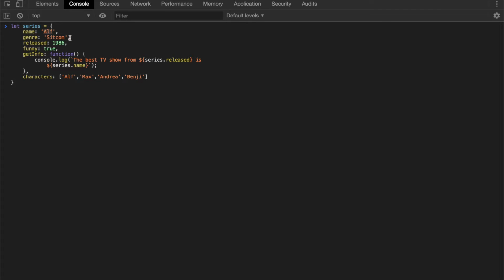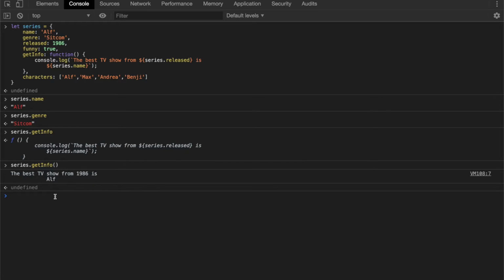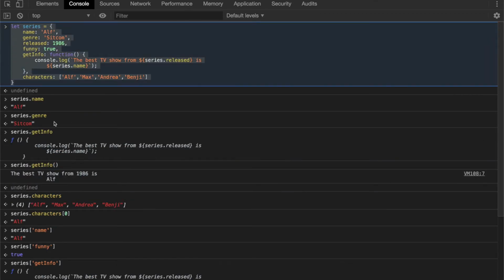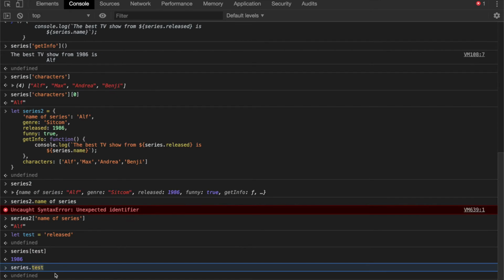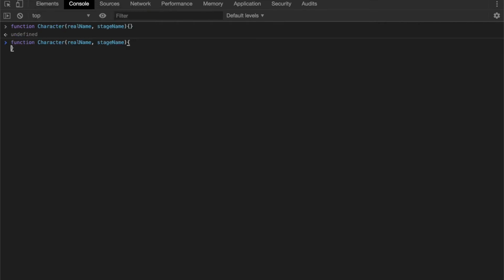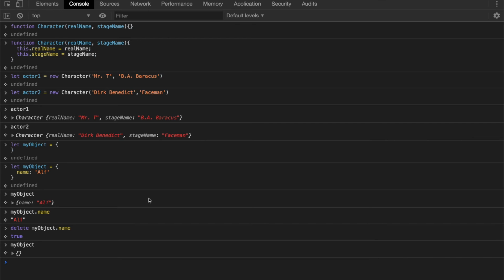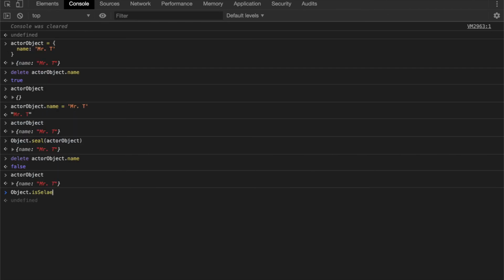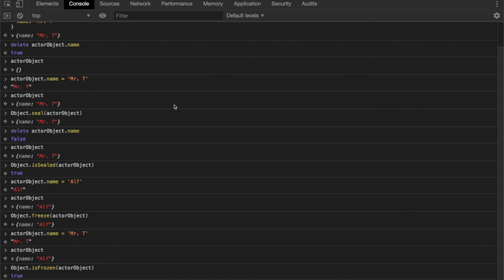Javascript Objects Tutorial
In this video, we go over the basics of Javascript objects from what they are and how to create them to how to delete properties. We also take a brief look at how to protect properties from being deleted or their values being changed.